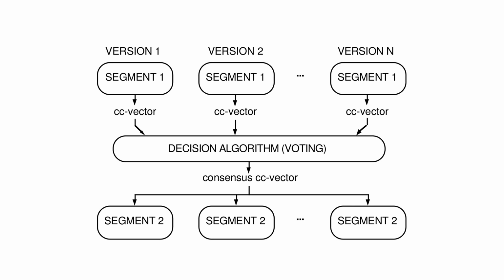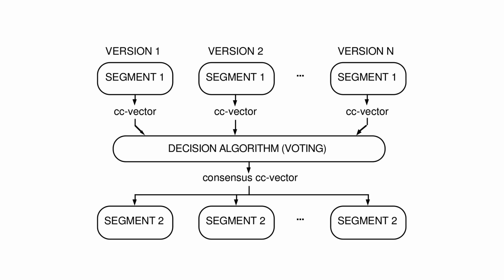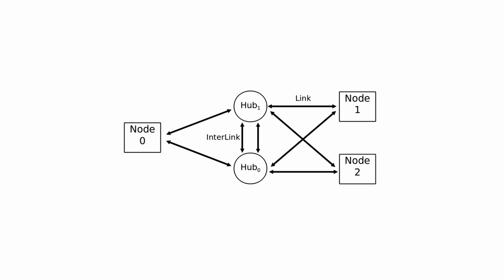CANbids demo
This video shows a working prototype of CANbids, which is an infrastructure for dependable systems based on the Controller Area Network standard. CANbids provides redundancy at several different levels to distributed embedded systems that require a high degree of dependability. The video shows the functioning of two of the main functionalities of CANbids: the tolerance of faults that cause network nodes to generate incorrect data and the tolerance of faults that affect the network.